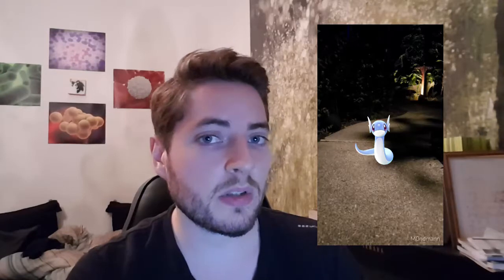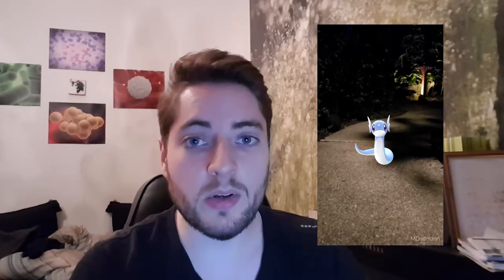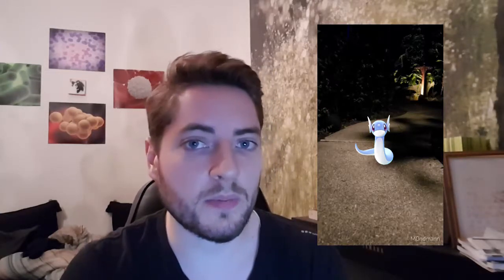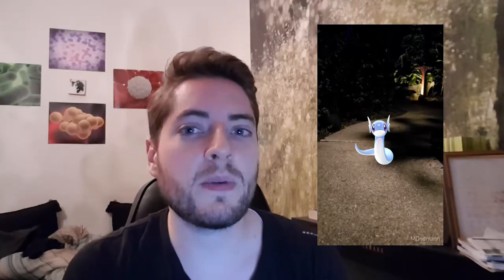Pokemon GO - AR Photo Tutorial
In this Pokemon GO Augmented Reality Photo Tutorial I show you the most important factors you have to consider when taking AR Photos.
As you will see I am not really used to speaking to a camera, but I still hope you can enjoy it :D

Shout out to PkmnMaster Holly and Trainer Tips for inspiring this video!